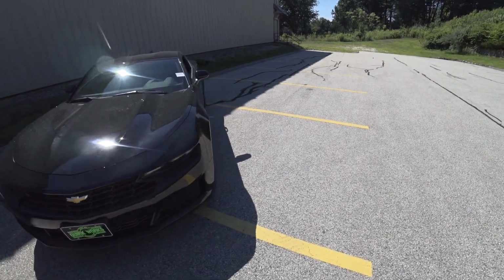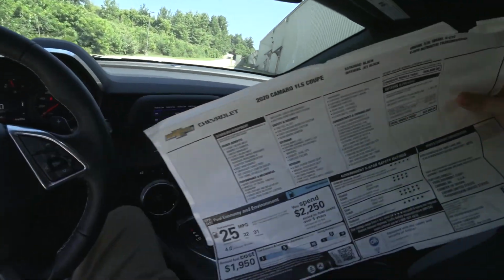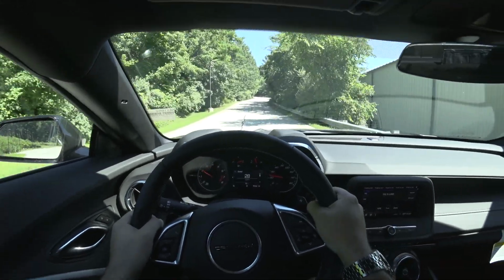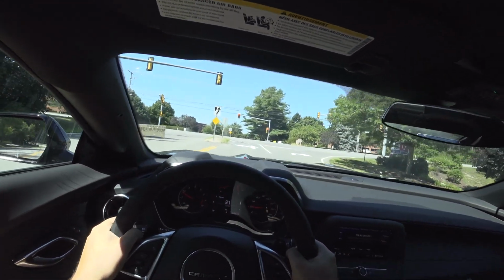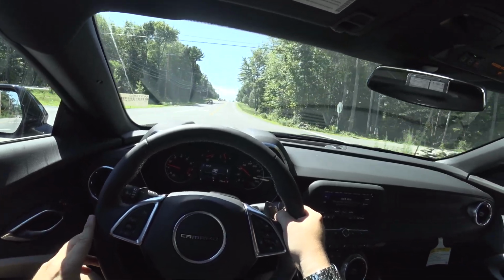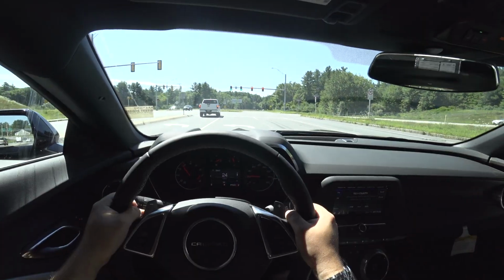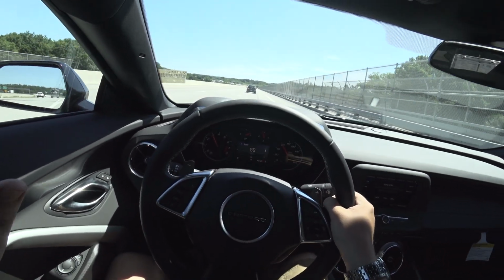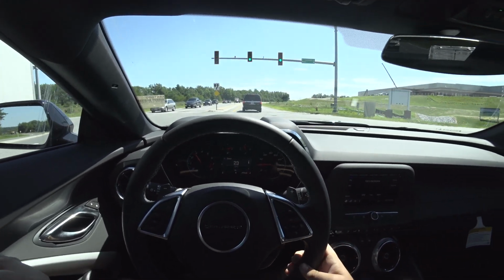2020 Chevrolet Camaro LS P.O.V Review